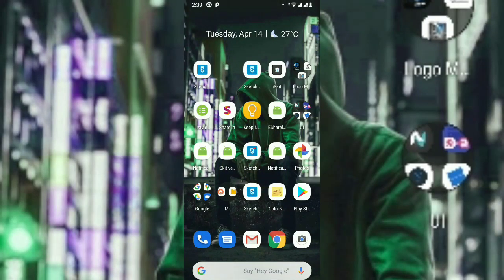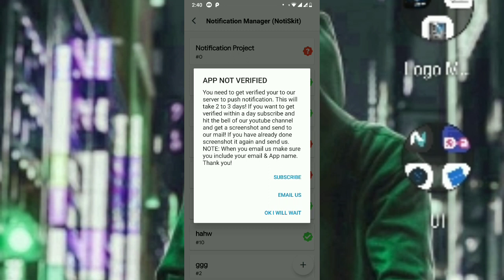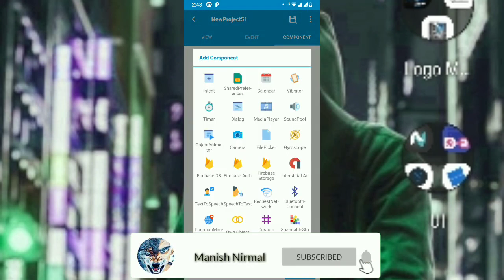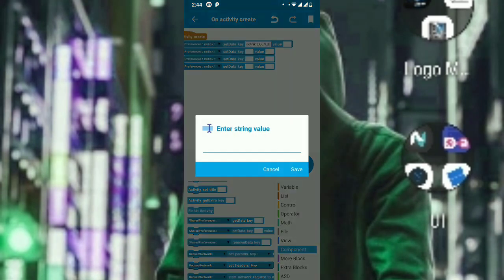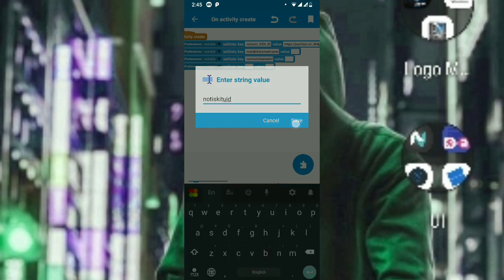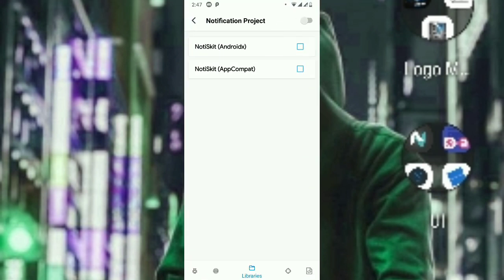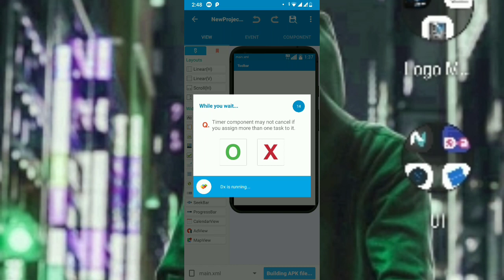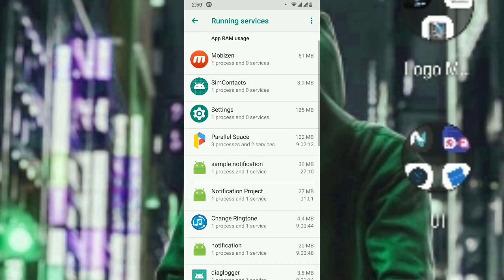App Closed Notification Sketchware || Real Time Notifications with Background Service Part 1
▂ ▃ ▄ ▅ ▆ ▇ █ ♛ Read Me ♛ █ ▇ ▆ ▅ ▄ ▃ ▂

iSkit Download Link [UPDATED] :-

 [Collection of different types of notifications in sketchware]